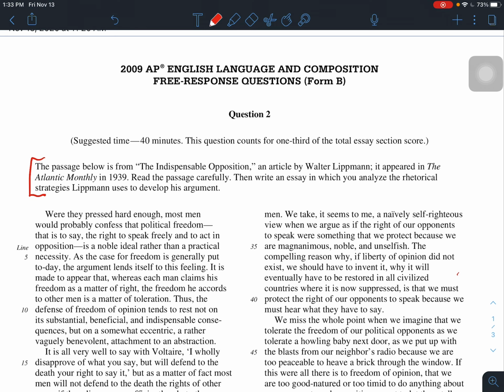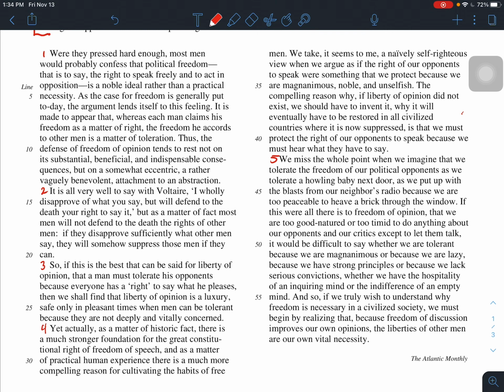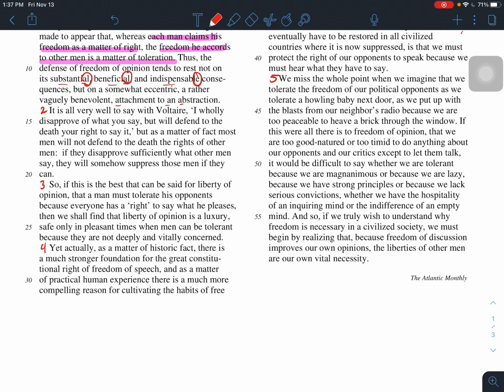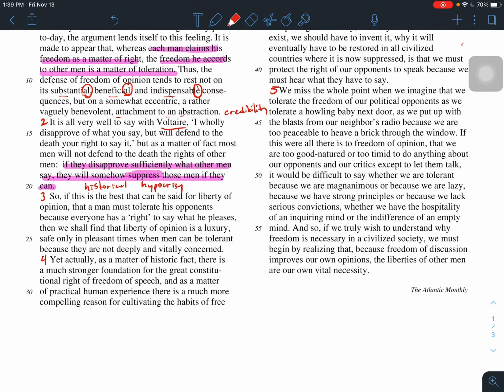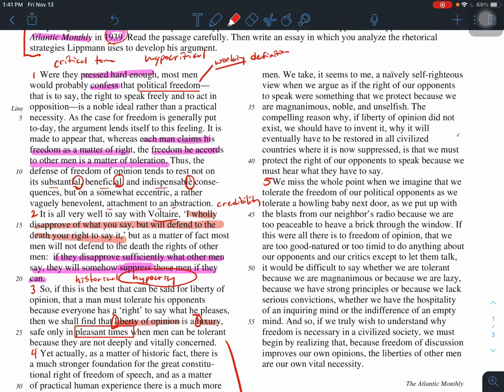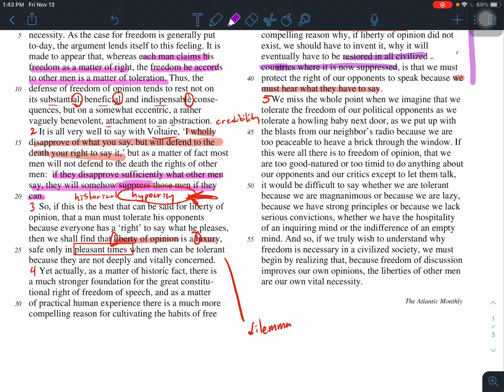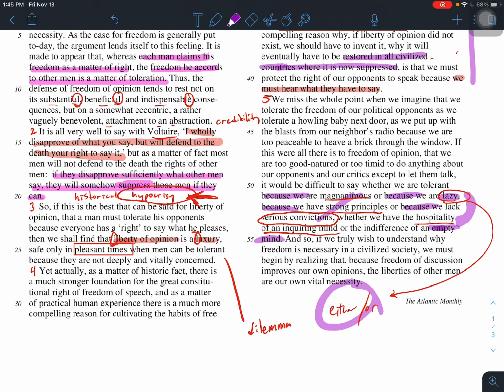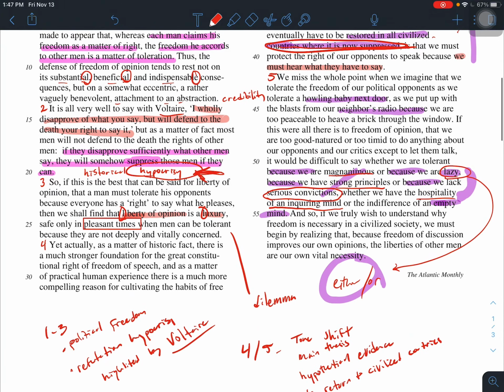How to - 2009 AP Language Rhetorical Analysis walkthrough - Lippmann